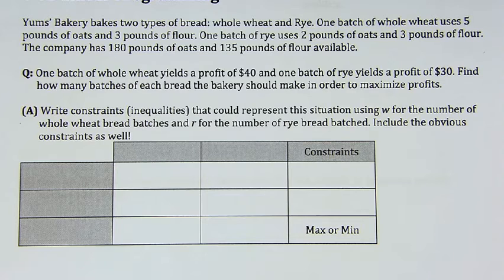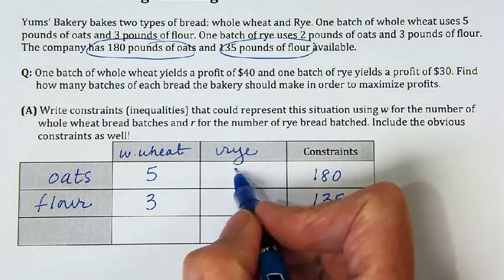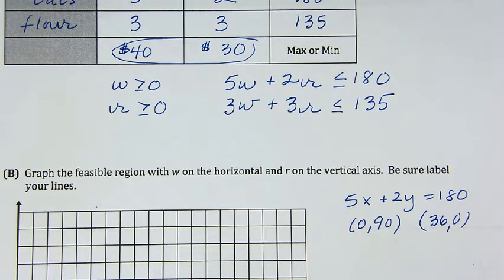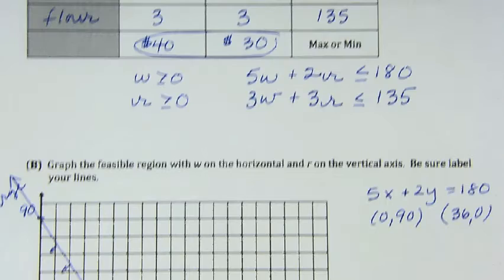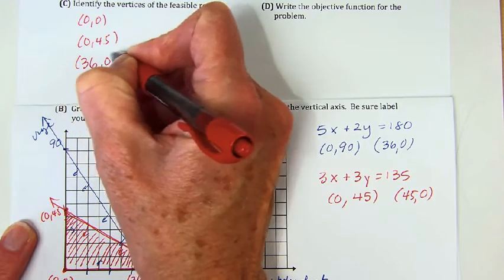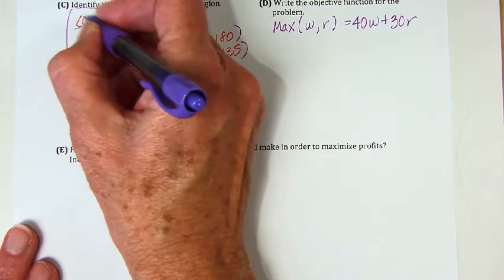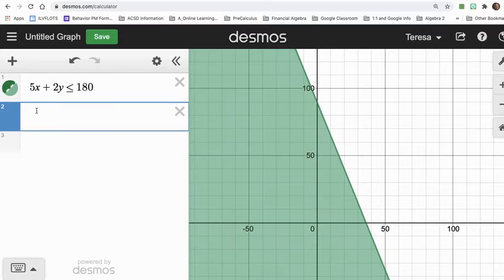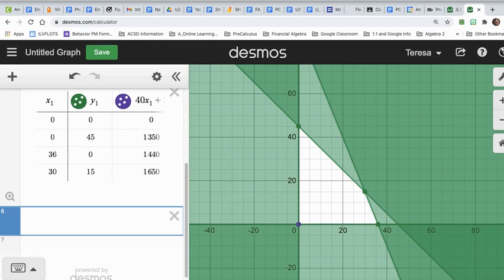3.6B Linear Programming